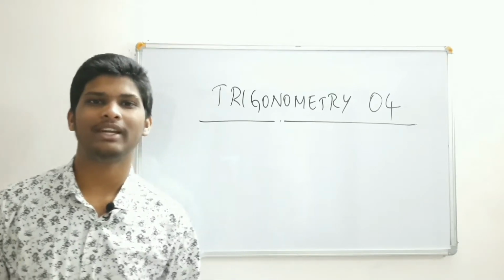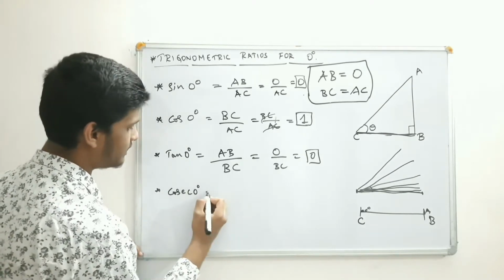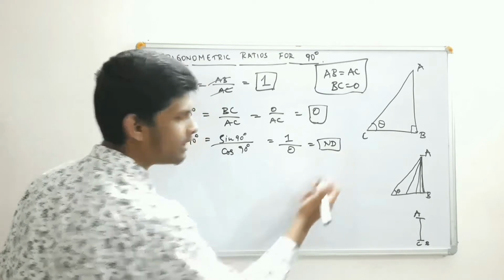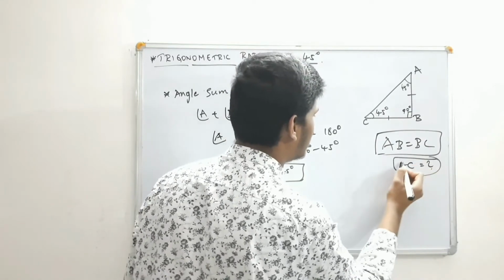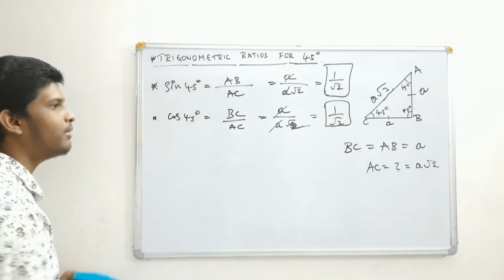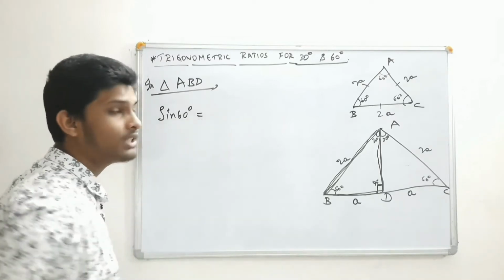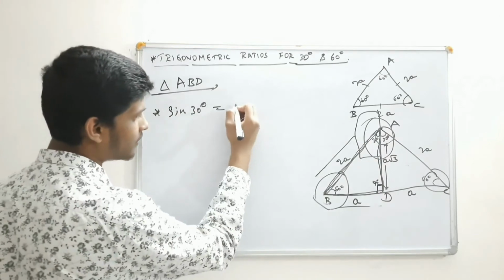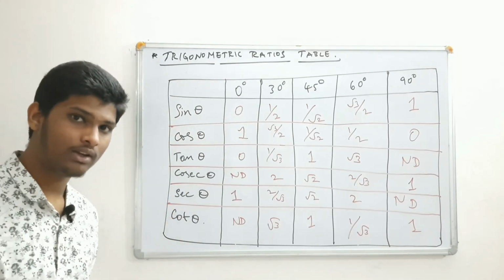Trigonometry 04 | Deriving Trigonometric ratios of specific angles | CBSE Board exam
📌Mount everest is not the tallest mountain in the world :-